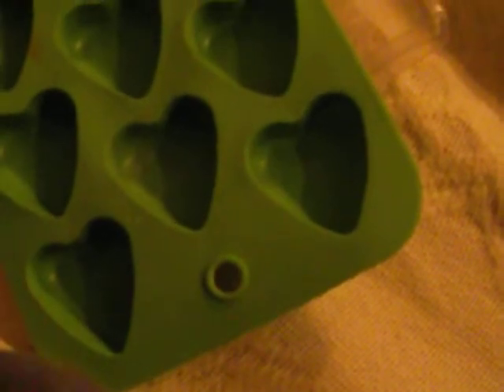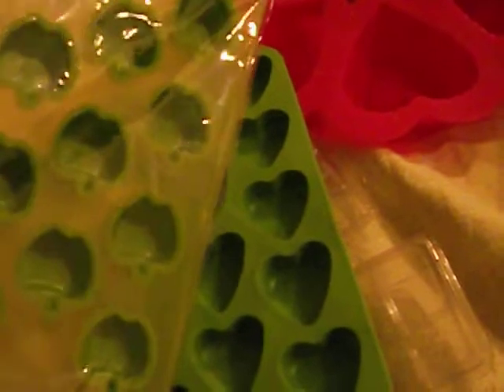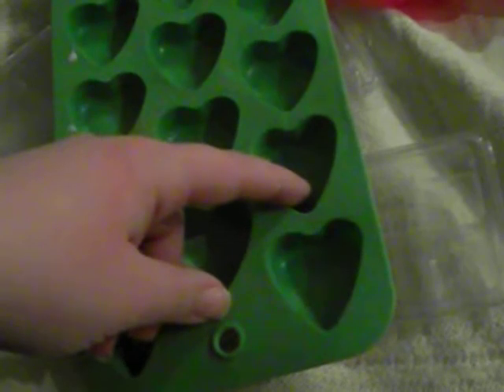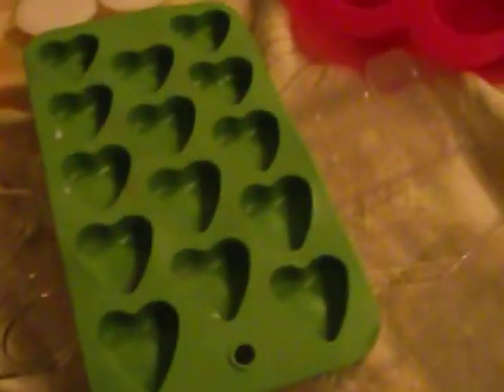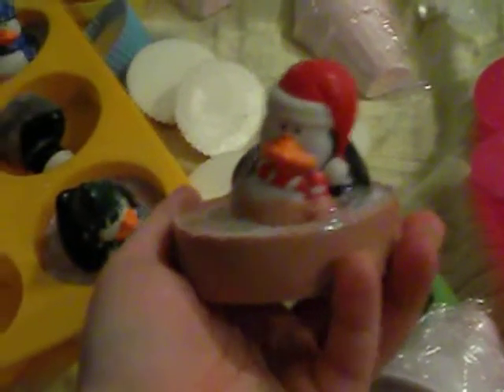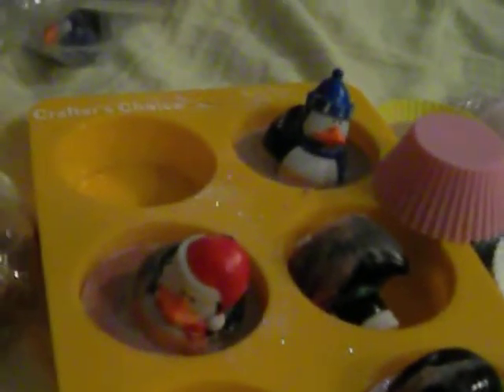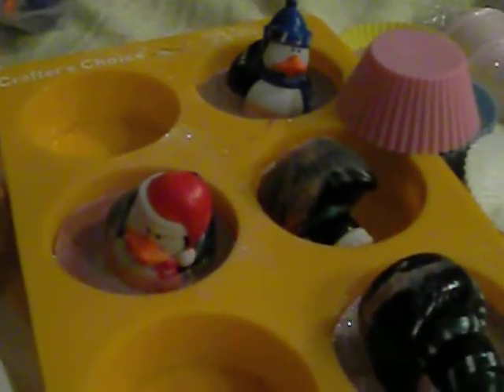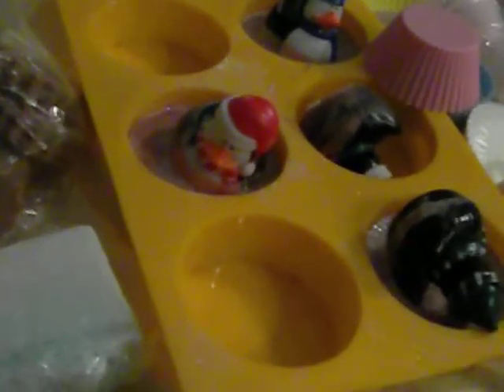Angels From Heaven Products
**Sorry for how the video looks, I have been trying to make videos for the past two days and nothing was working. By this time I was frustrated and tired of filming the same things over and over. **

This is just a little insider on what I sell. I am working on more things and I will post stuff on my website and on my facebook page. I am just starting out, if there is every a proble with anything just let me know and I will be more than happy to fix the problem for you.